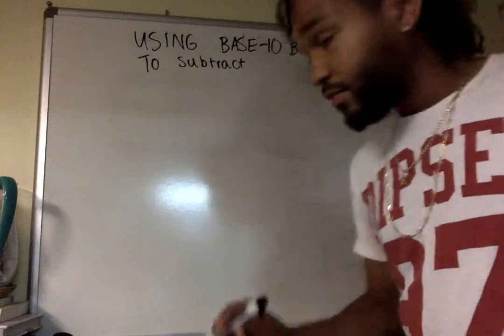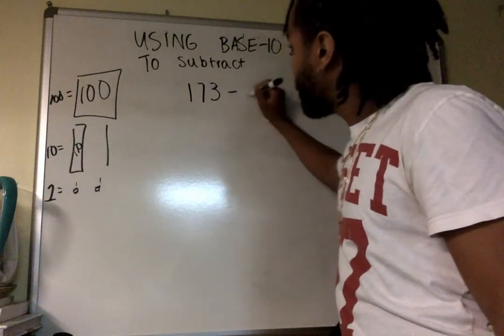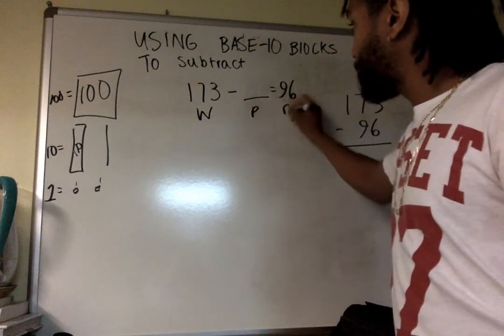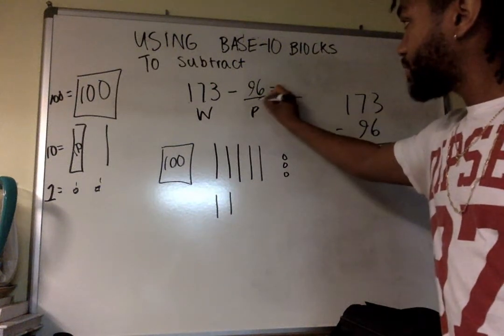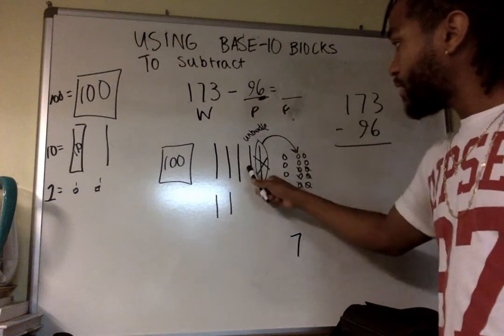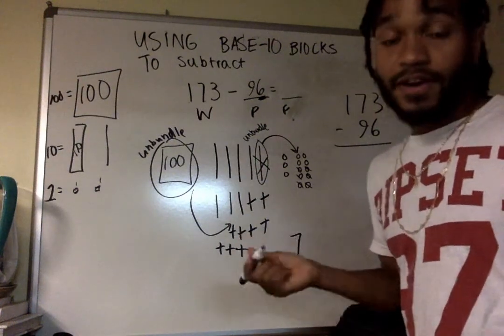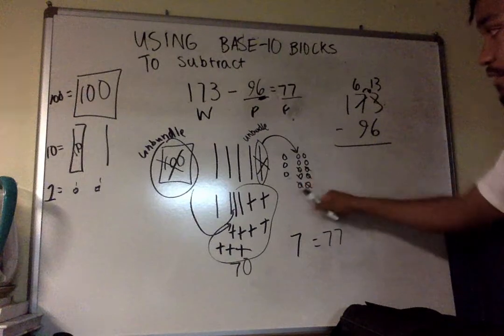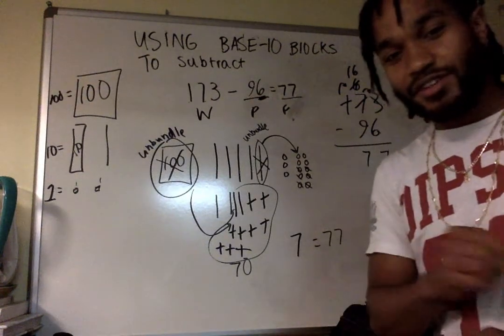Using Base 10 blocks to subtract ( Taking the whole and subtracting the part)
Base 10 blocks to subtract.